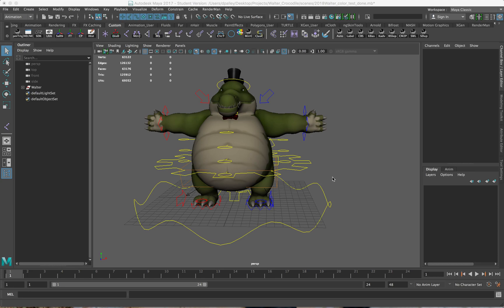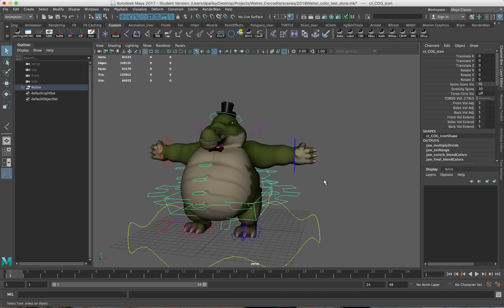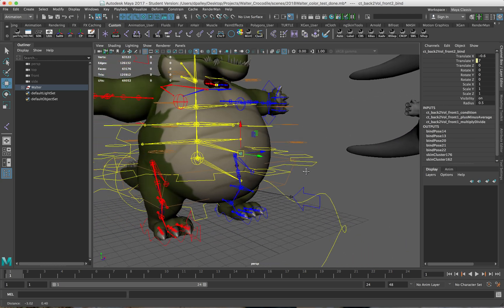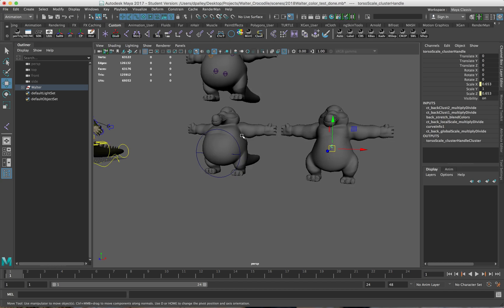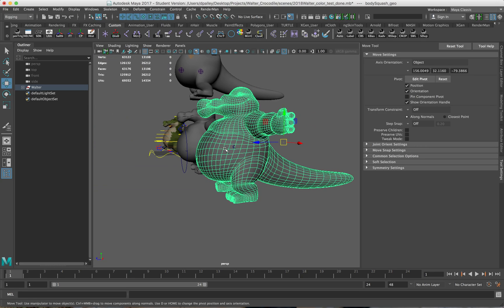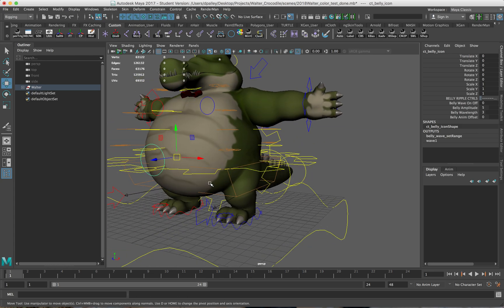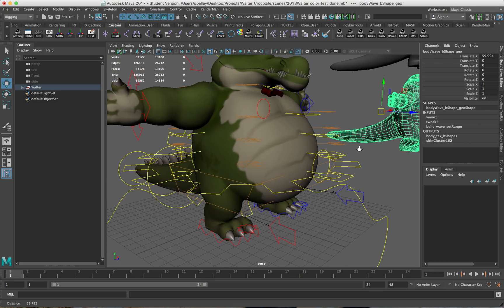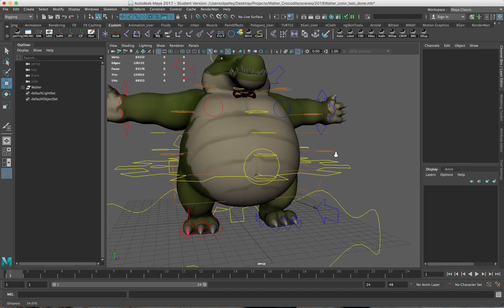Rigging Large or Fat Characters - Blendshape Hacks (Part 3)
In these 3 videos, I will be showing a way to use joints and nodes to rig large volume (or fat) characters and avoid collapsing geometry.

In part 3, I show you some hacks/workarounds, to create additional levels of controls without having to affect the main rig.  I use separate rigs and deformers on blendshape models to create more controls for a large character's torso without having to make adjustments on the main rig.